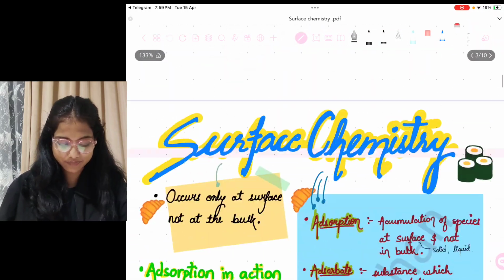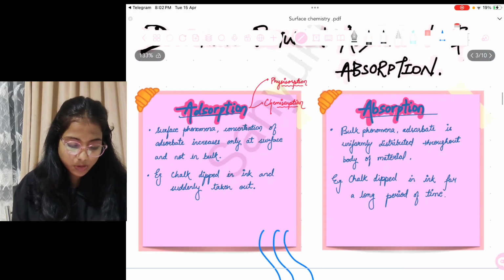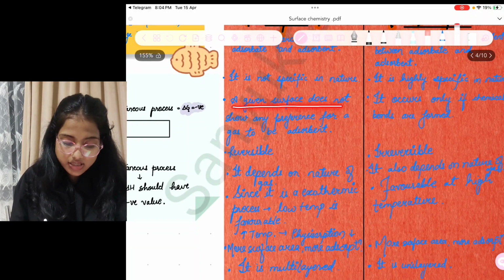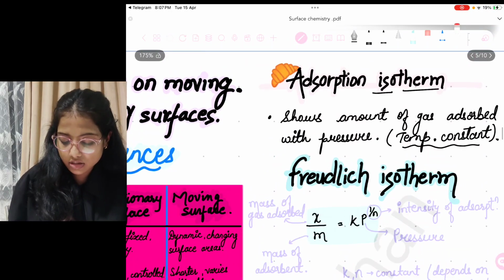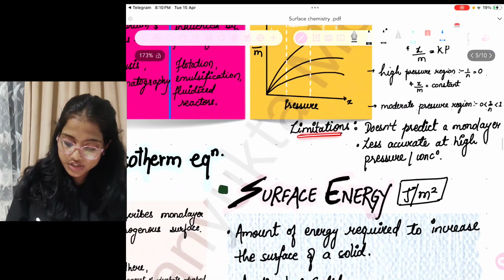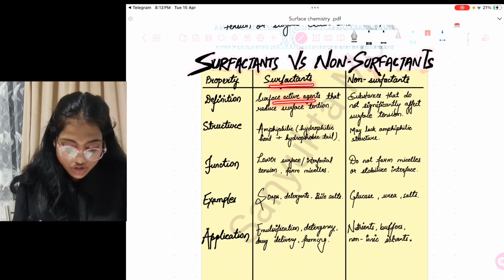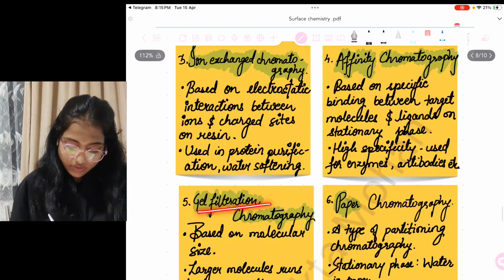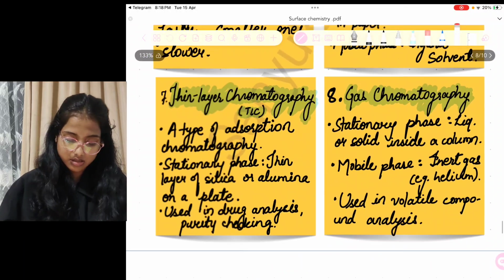Surface chemistry | Medical chemistry for First Year MBBS Students 🩺 TASHKENT MEDICAL ACADEMY.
Dive into the science of interfaces where solids, liquids, and gases meet. From adsorption and catalysis to surface tension, colloids, and surfactants, we break down complex concepts into easy-to-understand visuals and real-life applications.

Here are some effective hashtags tailored for first-year Tashkent Medical Academy students studying Surface Chemistry:

This video is made specifically for TMA Freshers, helping you adapt smoothly to your new academic environment while mastering your fundamentals in chemistry.

join the telegram channel for notes and queries

NEETChemistryBasics (optional if using international tags)